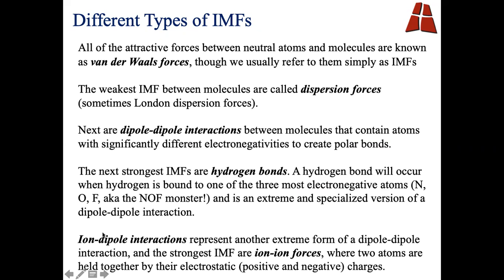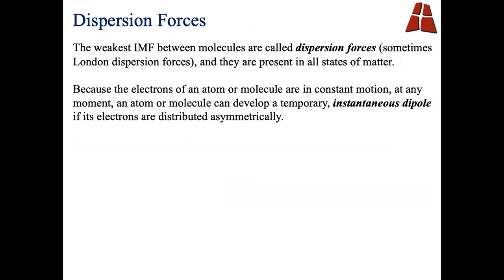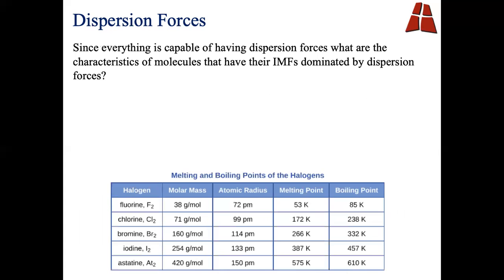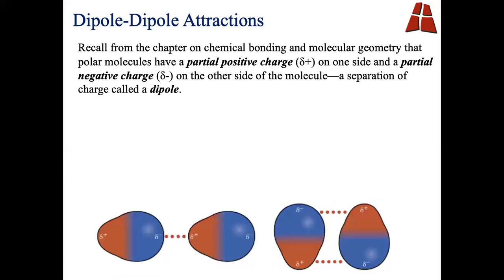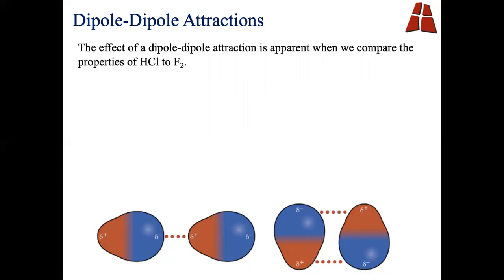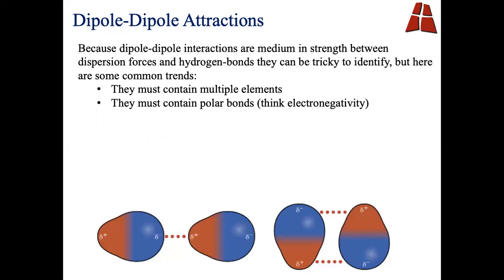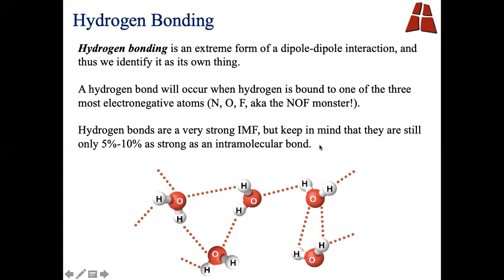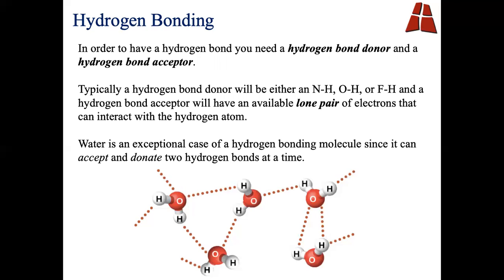Sp22-CHEM152-Pre-Lecture 2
IMFs